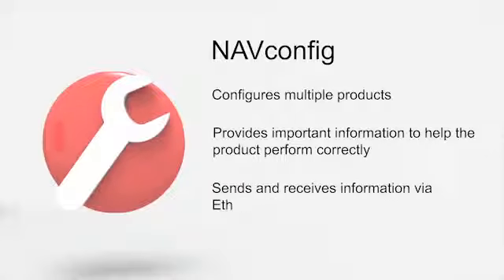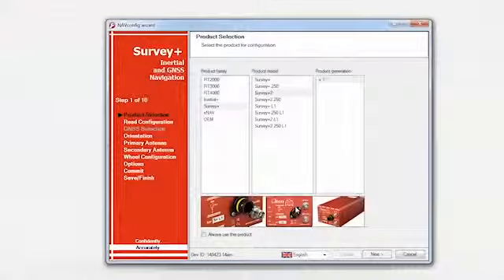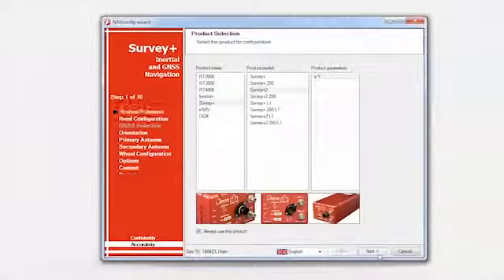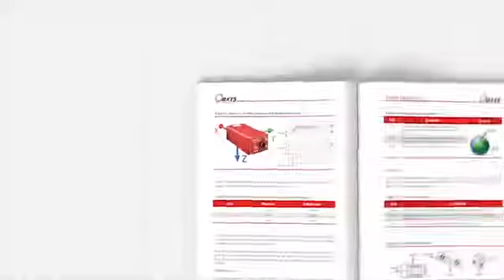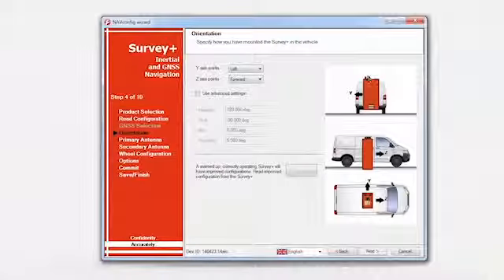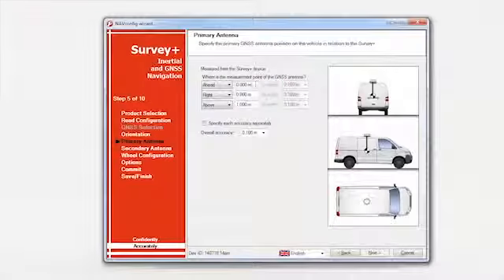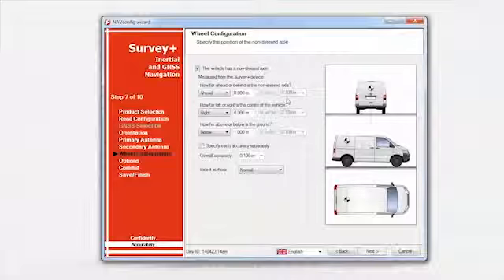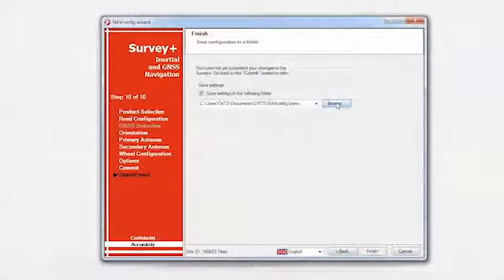Magus NAVconfig Support Video